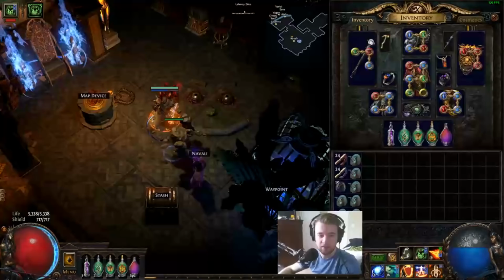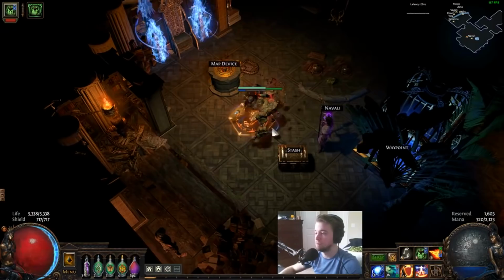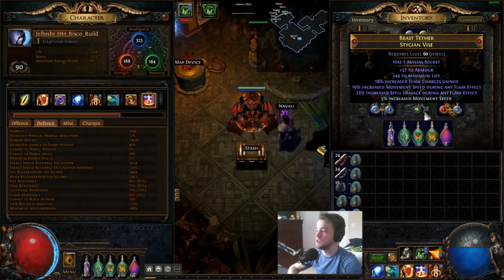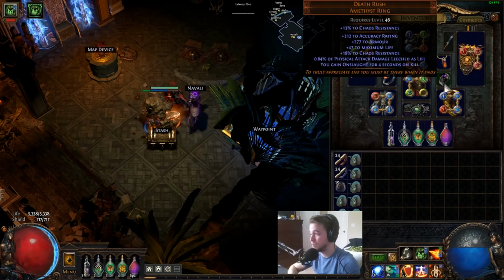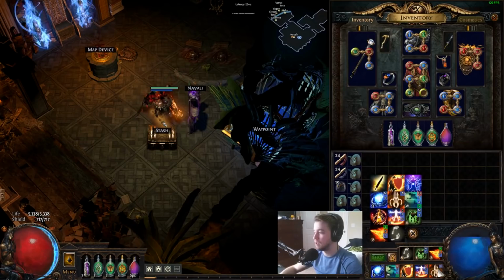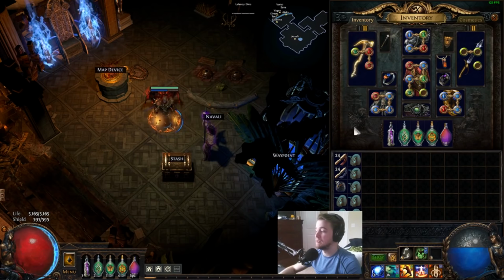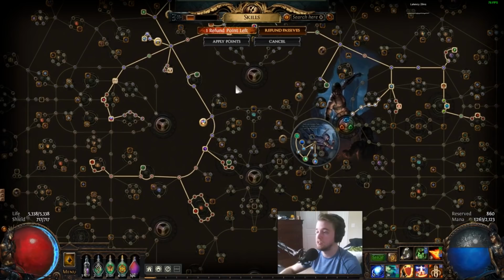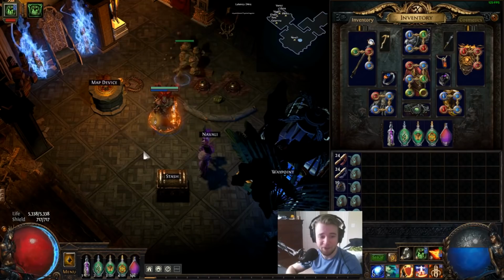[3.1 Path of Exile] 325% Move Speed Righteous Fire??? Tanky Uber Lab Farming Trickster!!!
Please expand this section for time stamps and the Path of Building pastebin code.

I made this character because I'm pretty bored in the league and I had never played righteous fire before. I've also never seen anyone else run Righteous Fire with Queen of The Forest so I thought it would be funny.

Well it ended up working pretty damn well. This character is really enjoyable and I think a lot of casual farmers will enjoy something like this a little more than any of my other builds.

TIME STAMPS:
0:13 Argus Kill
1:00 First Phase Izaro Fight
2:15 Second Phase Izaro Fight
3:55 Third Phase Izaro Fight
4:15 Loot & Enchant
4:30 Start of Gear / Character Overview
5:00 Chest & Phase Run Interactions
6:45 Flasks
7:36 Gloves
7:57 Belt
8:30 Boots
9:55 Death Rush Ring (Onslaught Ring)
10:20 Amulet
11:10 Resistance Ring
11:45 Helmet
12:05 Shield
13:00 Weapon
13:45 Weapon Swap
14:30 Ascendancy - Skill Tree - Jewels
15:49 Example of Good Jewel

-Notes-

- This config is what I use to simulate an Izaro fight. I've manually adjusted his resistances and his 60% resistance to curses.

- I've not selected any options in the config that involve killing an enemy because there are times where I fight Izaro and don't kill anything but him. Please take this into consideration because the total regen will be MUCH higher if you've killed something.

Character in Video: Jelbishi_HH_Bisco_Build

You can sometimes watch me livestream on Twitch.